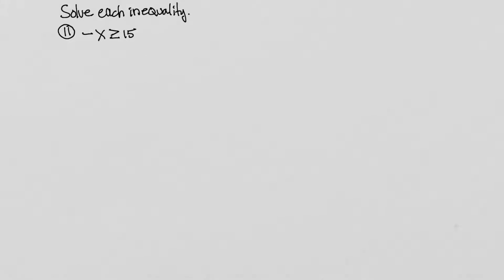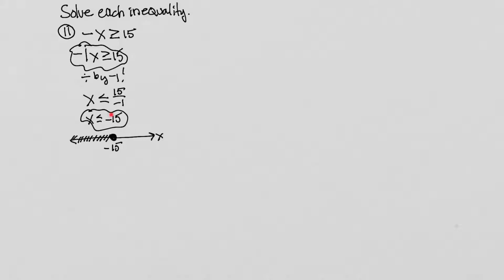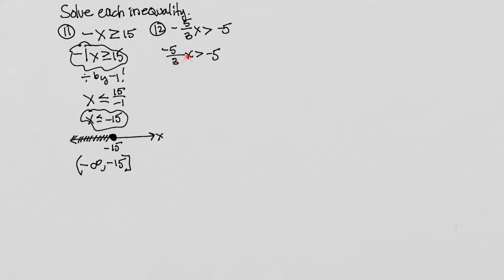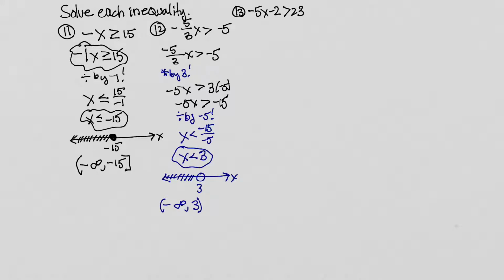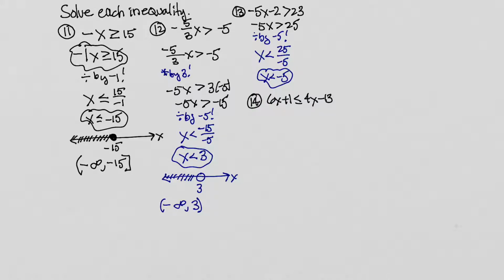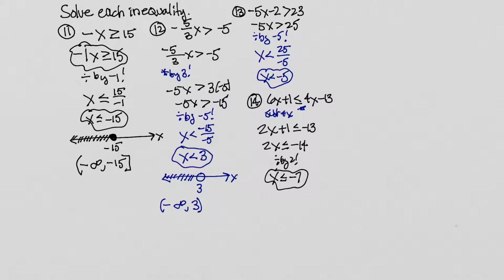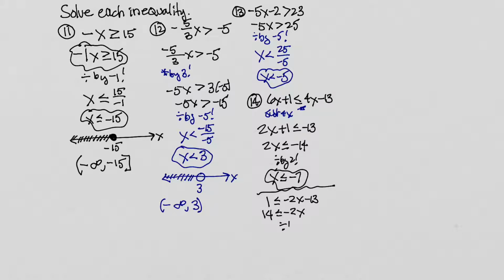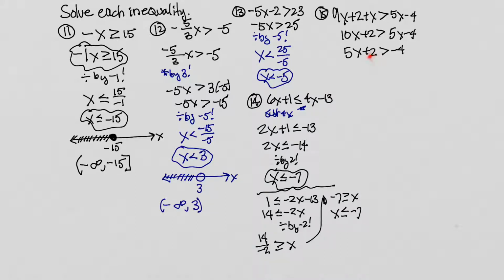Section 2.8, Problems 11-15